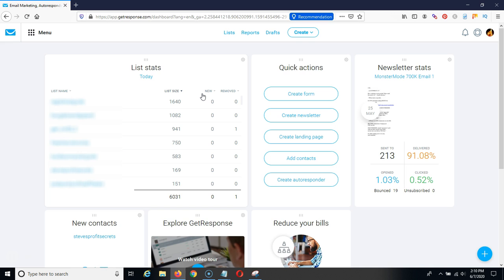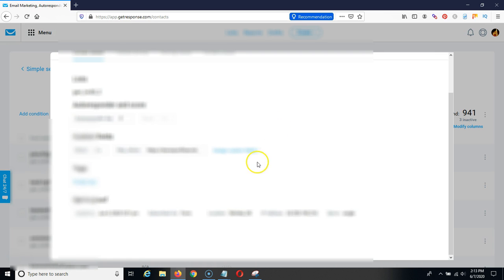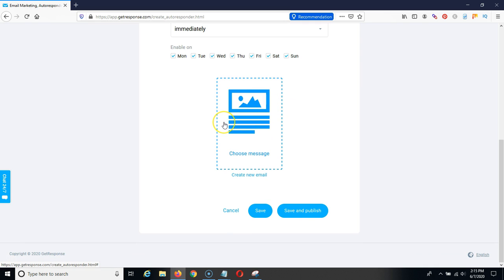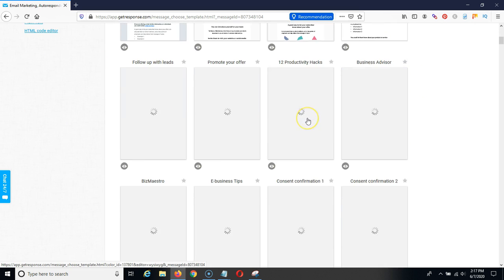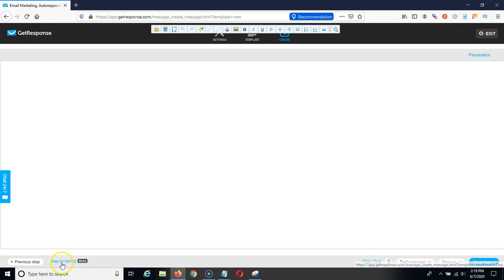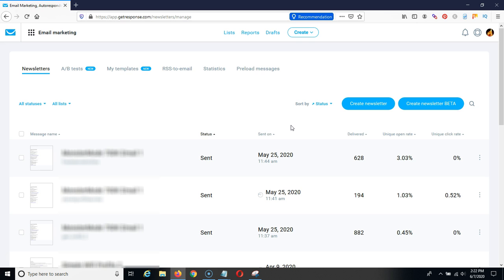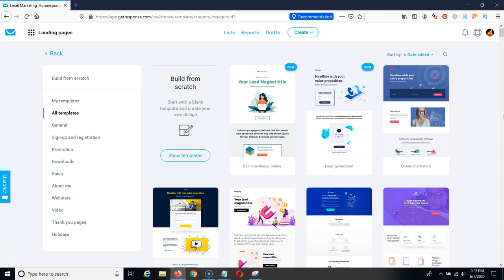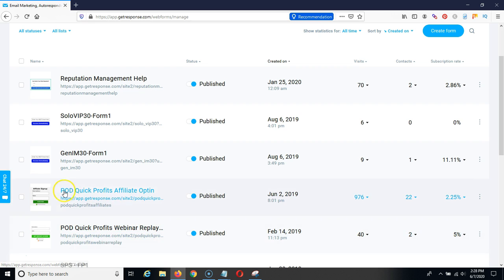GetResponse Demo and Review - Best Autoresponder Email Software for Internet Marketing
This GetResponse review gives you a nice overview of the software, features, and why I think it is the best email marketing software available for internet marketers.

In this review I go over what makes GetResponse such a good email marketing tool. You will learn about:

Lists and contacts
Autoresponders
Newsletters
Landing pages
...and more

We make every effort to ensure that we accurately represent all the products and services reviewed on this website and their potential for income, it should be noted that earnings and income statements made by this site and its advertisers / sponsors are estimates only of what we think you can possibly earn. There is no guarantee that you will make these levels of income and you accept the risk that the earnings and income statements differ by individual.